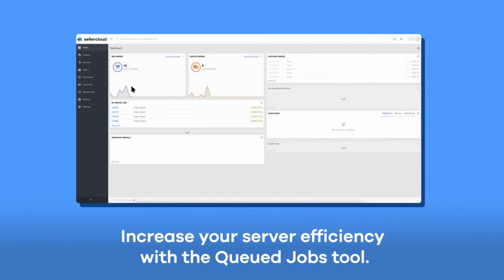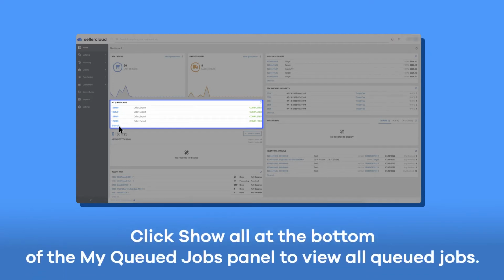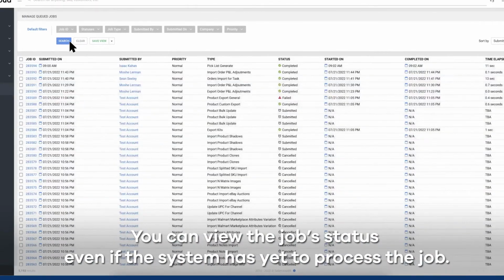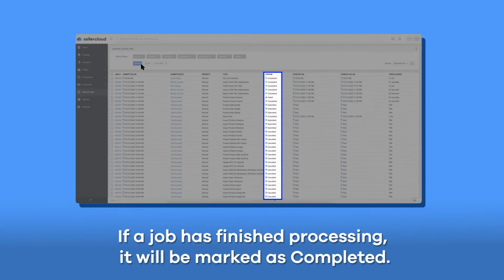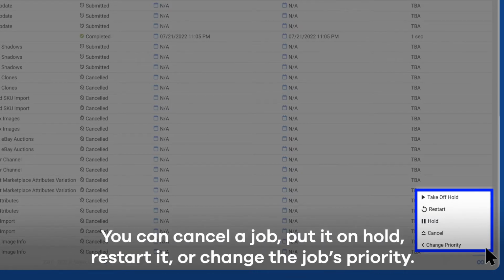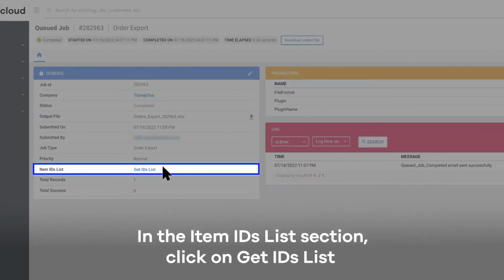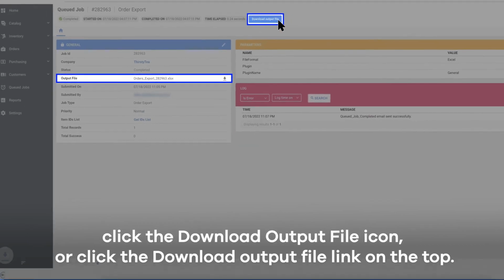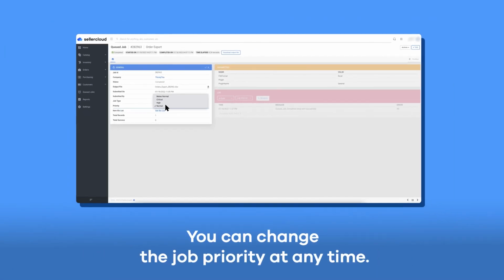How To Use The Queued Jobs Tool | Sellercloud Tutorial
Increase your server efficiency using the Queued Jobs tool. Easily schedule tasks with long processing time to run in the background so you can process multiple jobs simultaneously.

Here’s how to use the Queued Jobs Tool in Sellercloud:
► View all submitted jobs from the Dashboard in the My Queued Jobs panel
► Click Show all at the bottom of the My Queued Jobs panel to view all queued jobs
► To see all submitted jobs go to the main menu and click on Queued Jobs
► Select the job you want, click on the Action menu in the right-hand corner and choose the action you want to take
► You can cancel a job, put it on hold, restart it, or change the job’s priority
► Clicking a Job ID will open the Queued Job’s Details page
► Review all actions related to your job in the Log panel
► In the Item IDs List section, click on Get IDs List to view all items affected by a job, such as Orders, Products, and POs

You can save output files from your queued jobs for your record-keeping:
► Go into the General panel
► Find the Output File field
► Click the Download Output File icon, or click the Download output file link on the top